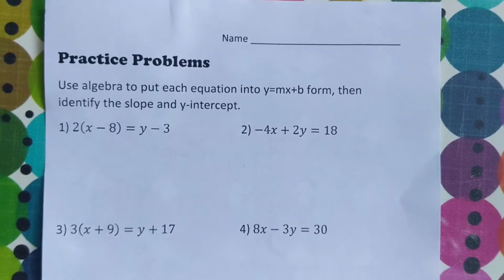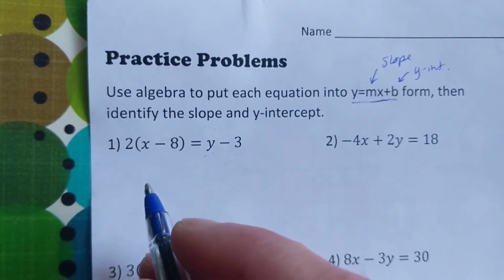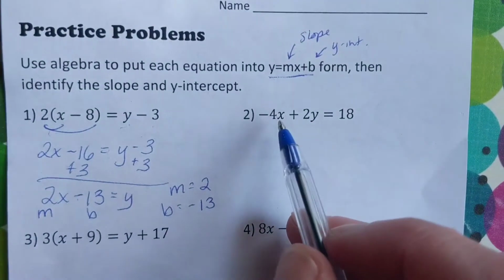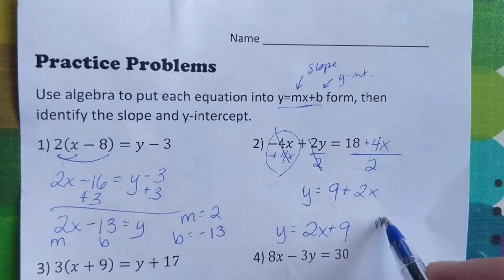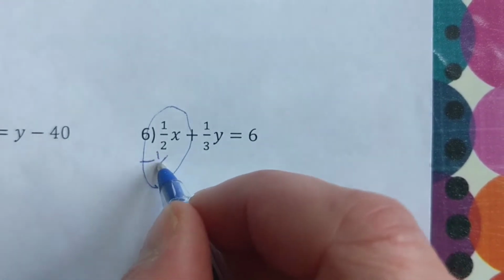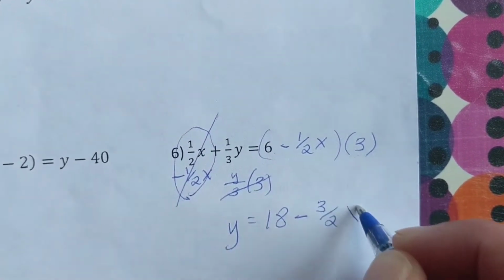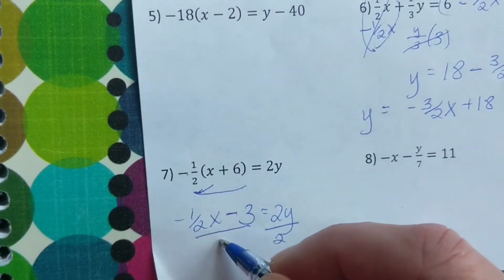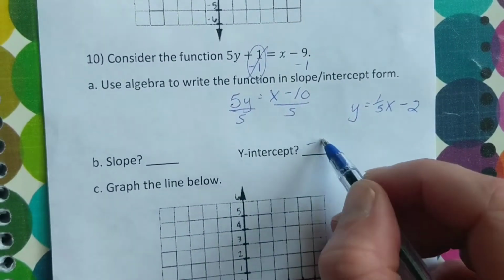Converting to Slope-Intercept Form (mx+b)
Miss V talks through some examples of how to algebraically convert linear equations into Slope-Intercept form. Includes Point-Slope form and Standard form.

To find out more about energizing your math studies, check out